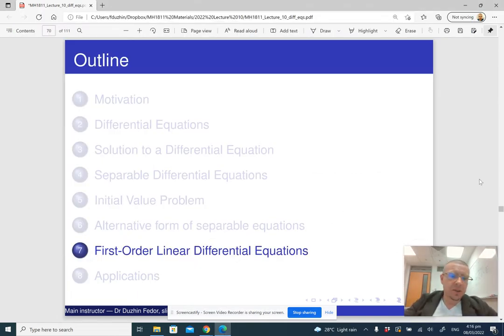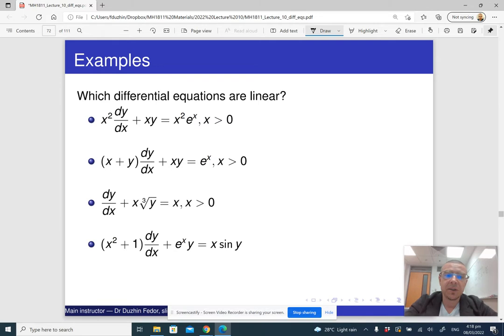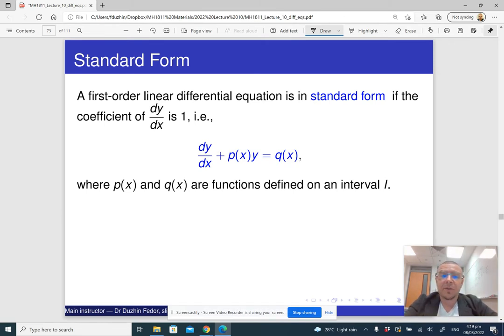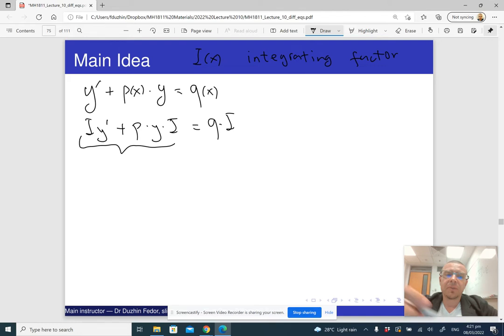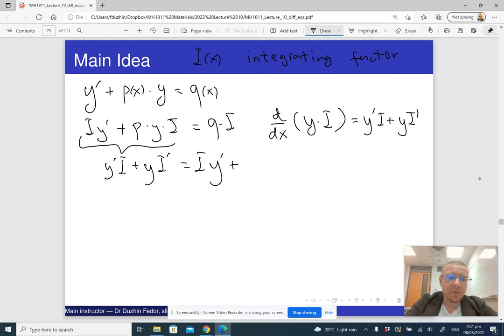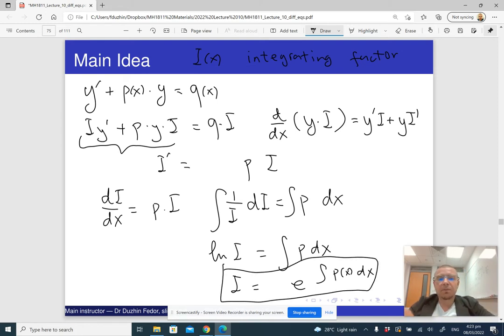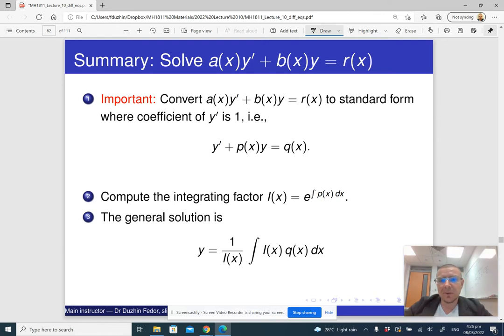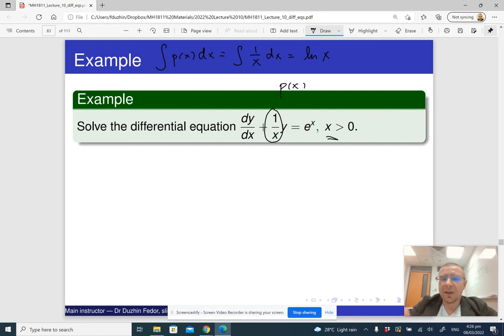MH1811 Lecture 10 Part 7